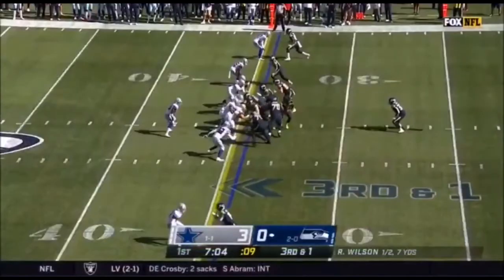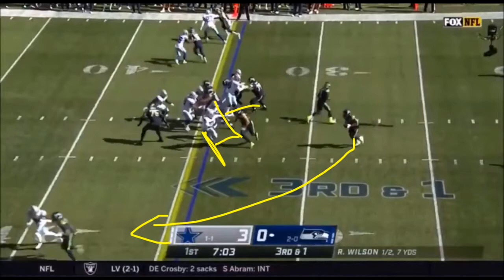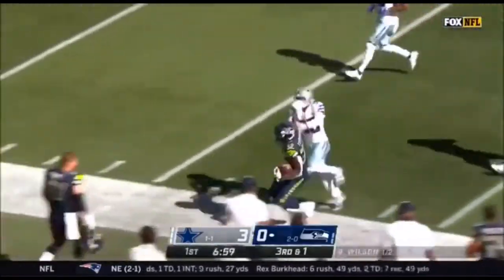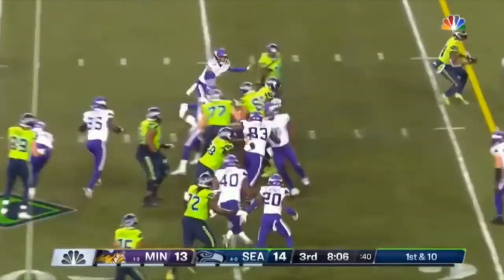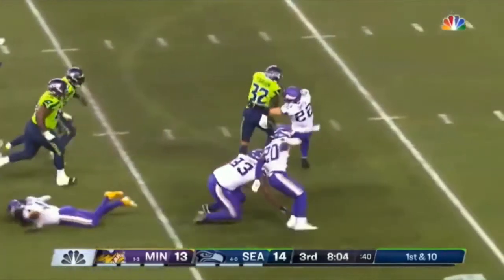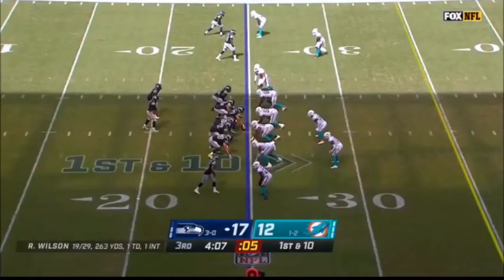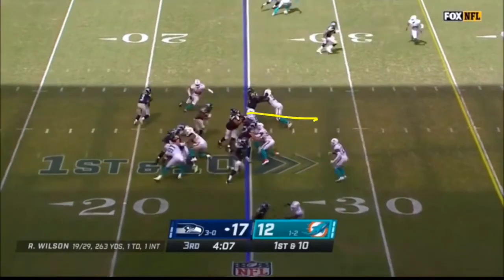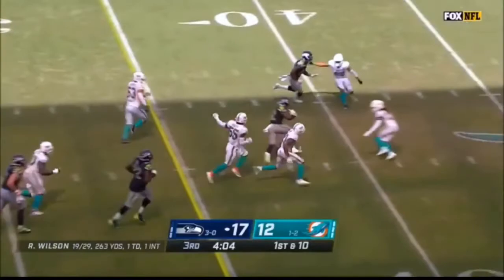What Does Chris Carson Bring to the Seahawks Offense: Chris Carson Film Session & Analysis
In today’s video we’ll be analyzing, breaking down, and studying Chris Carson’s 2020 film to determine what he brings to the Seattle Seahawks after resigning with them in free agency. We'll go over what Chris Carson’s skillsets of size, speed, power, strength, elusiveness, pass catching, goal line effectiveness, and playmaking ability bring to the Seahawks. We’ll also discuss how he fits in with Russell Wilson, Tyler Lockett, and DK Metcalf in the Seahawks offense.

Jeremy Brevard-USA TODAY Sports